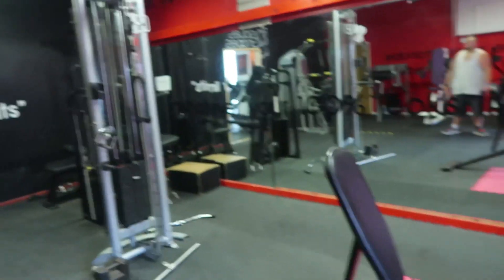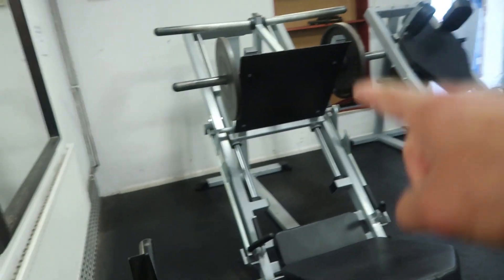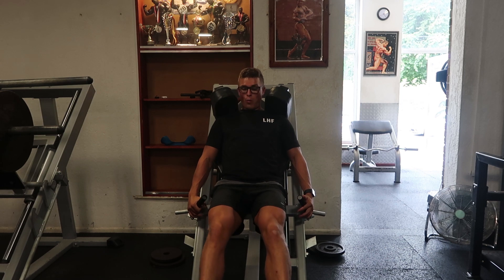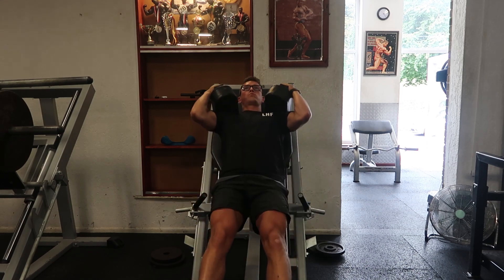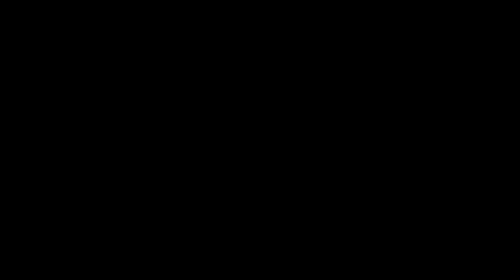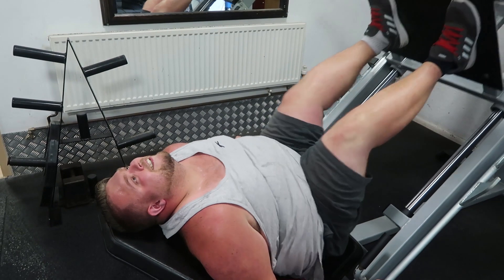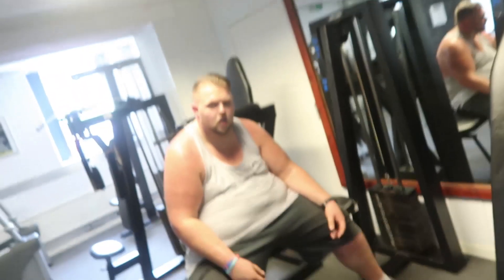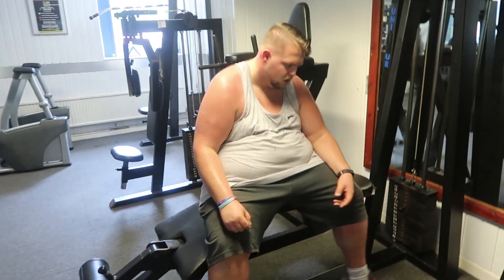Week 9 - 12 week fitness transformation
This week Shane is weight training with Luke, focusing on legs. This is out of the normal compound exercises we recommend for weight loss but it's always good to mix your workouts up. Shane is down to 149.8 kilos which is 14.5 kilos lost in 8 weeks! Shane also does a fitness and weight loss Q&A with the questions you sent in from social media!